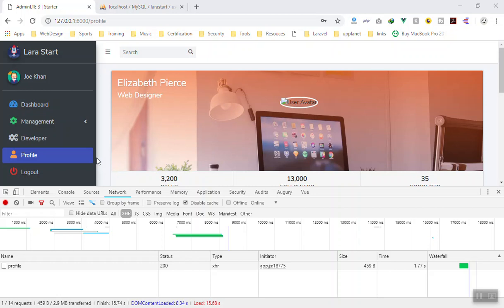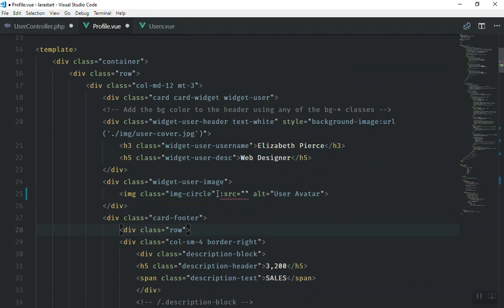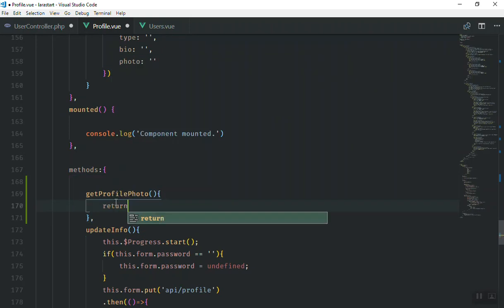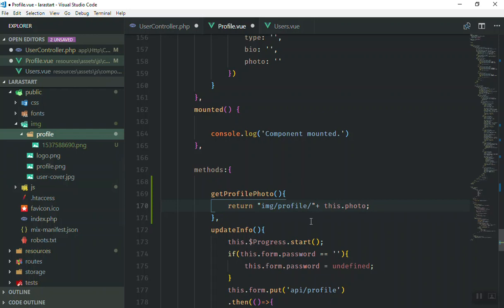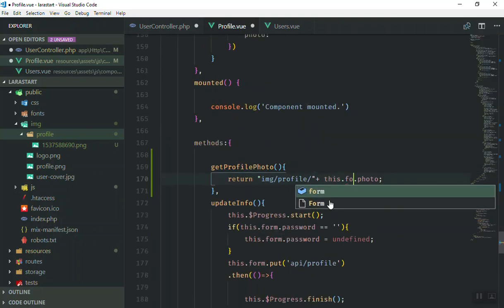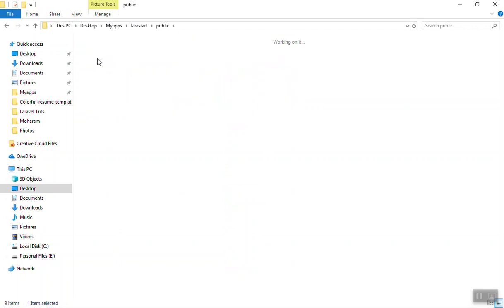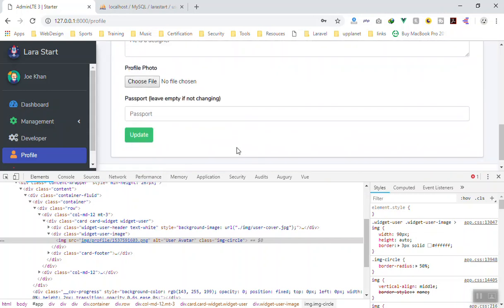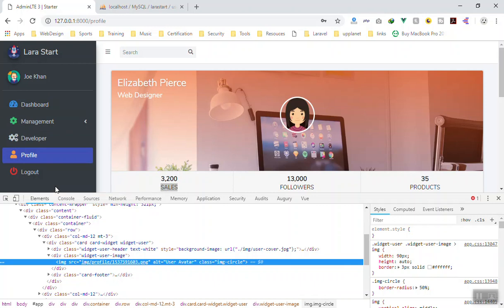How to Display Profile Picture in Vuejs file and Laravel 5.7